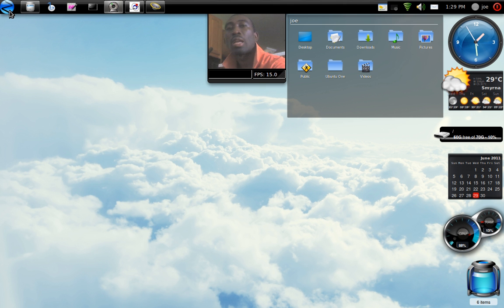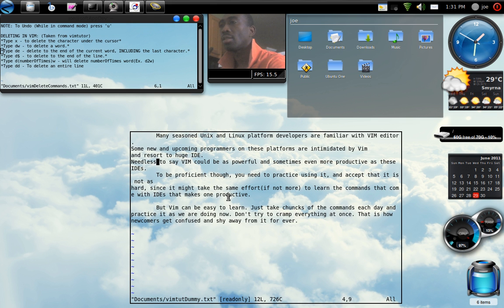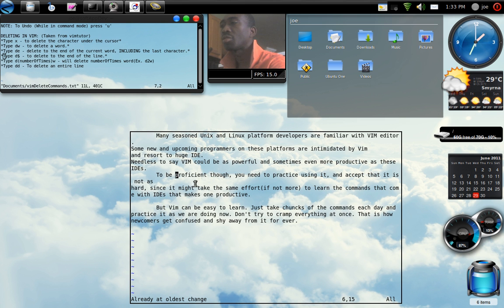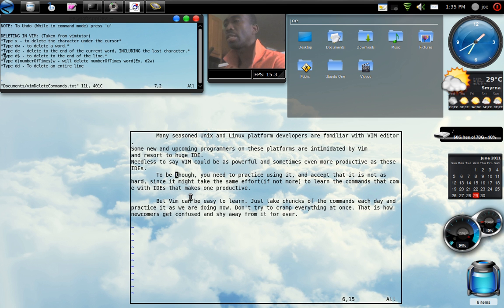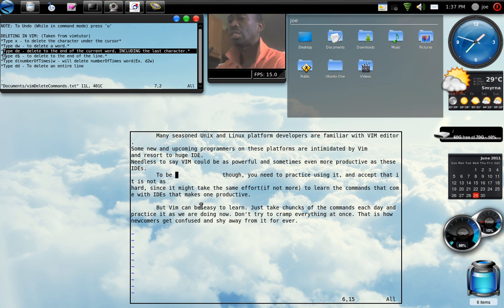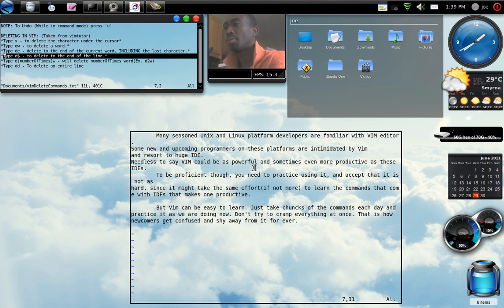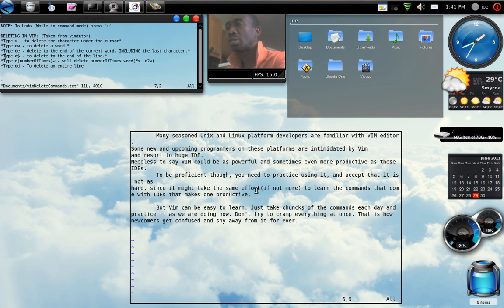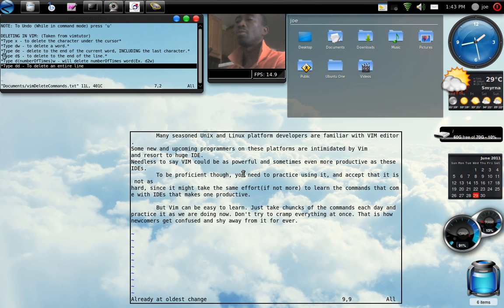Vim Editor - Simple Delete Commands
Own a Mac? Use this awesome tool free to clean up. WAIT on AD or "SKIP AD"!

Get FREE PC data Backup - check it out - After the AD plays, press "SKIP AD"
I did the same with exchange for my email. Now I have no need to worry about loosing data

Also, you can leverage the power of technology, to make money

Vim is the Linux Power Editor-Learning it will save your a lot of hassle